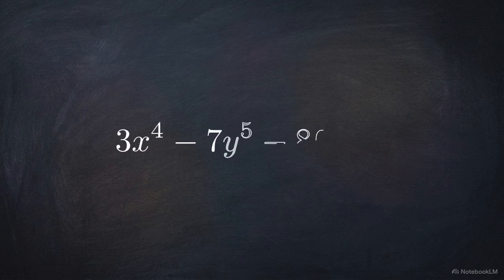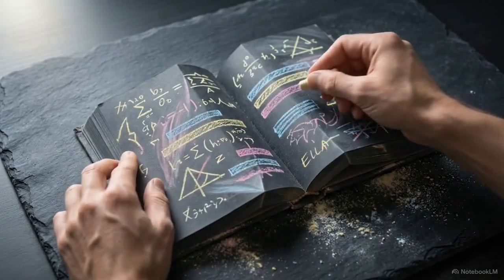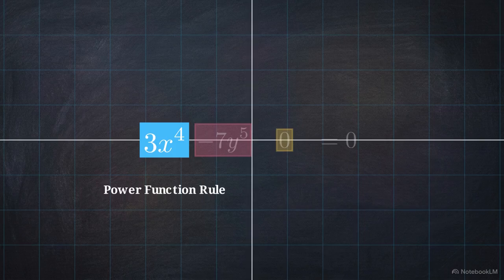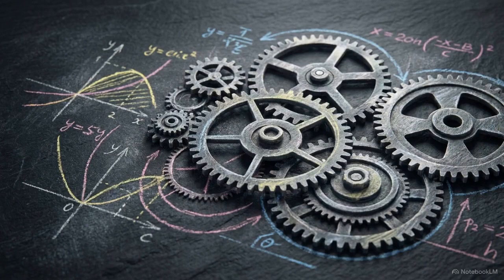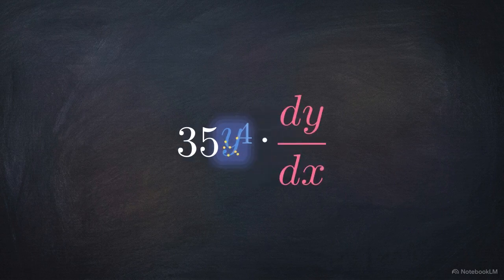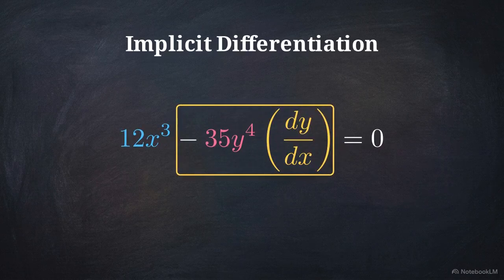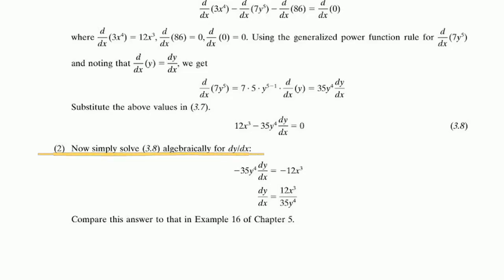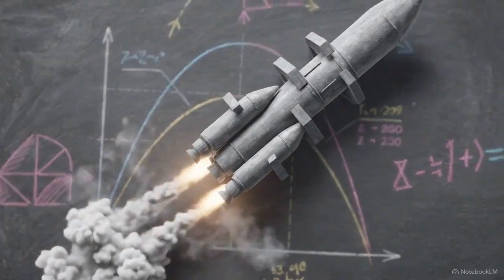Mathematics For Economist-01